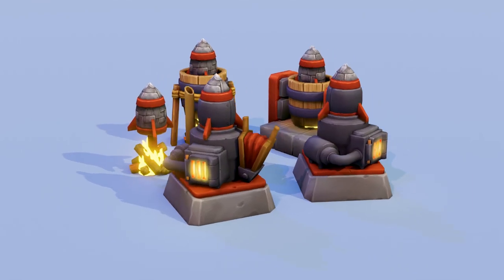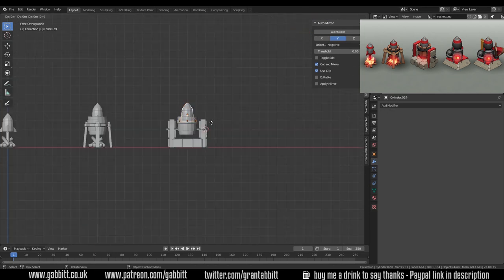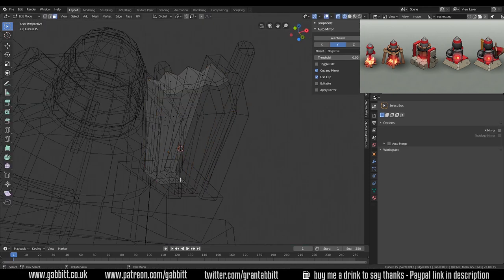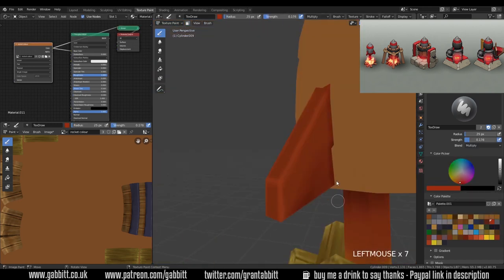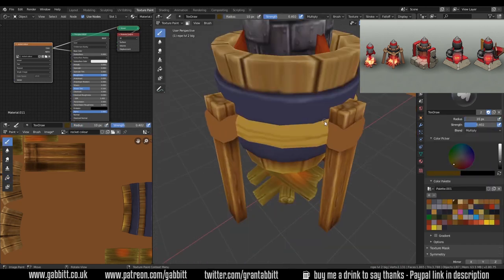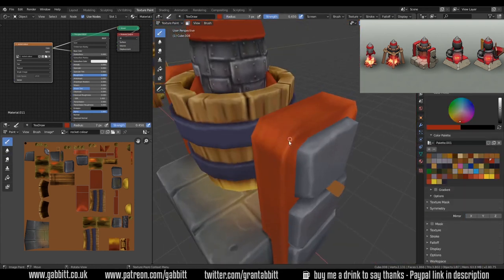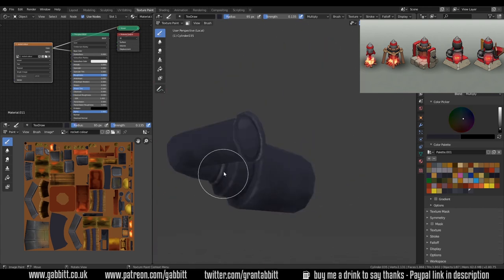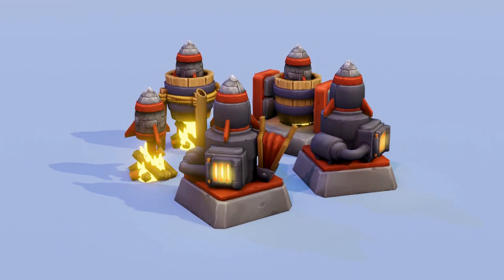Making Mobile Game Assets | Rocket Launchers | Atlas Empires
The process of modelling and painting the Rocket set which is for the game Atlas Empires. Packed with tips and tricks about creating low poly hand painted game assets.

*Cheapest + FAVOURITE:*
Veikk a15

Display Tablets
*My Favourite*
VEIKK VK1560

*Cheapest + FAVOURITE:*
Veikk a15

Display Tablets
*My Favourite*
VEIKK VK1560